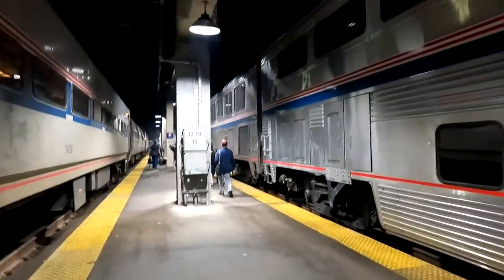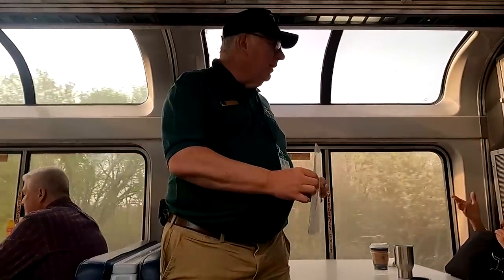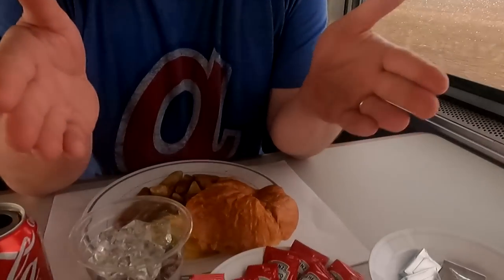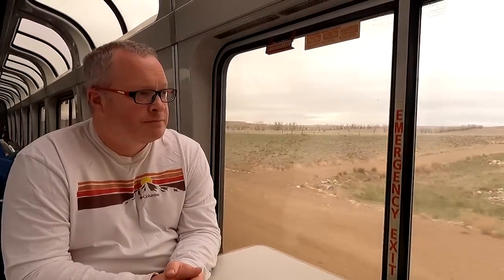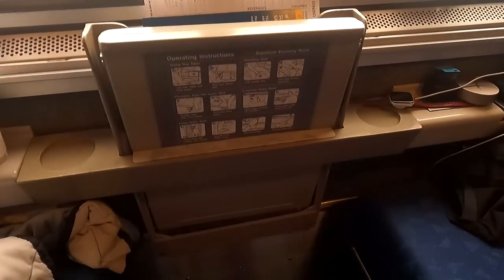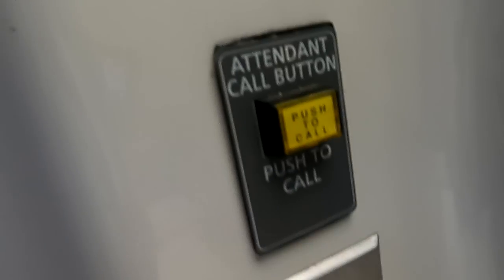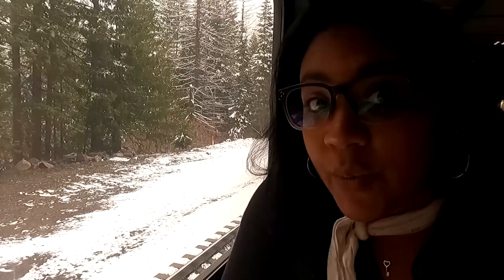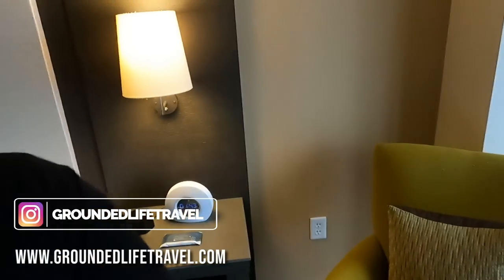Amtrak Empire Builder 3 Days On The Most Scenic Northern Train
This is our Amtrak Empire Builder (3 days on the most scenic train) vlog. We start in Chicago and take the train all the way to Seattle. We follow part of the Lewis and Clark trail as we cross from Illinois to Wisconsin, Minnesota, North Dakota, Montana, a small portion of Idaho and into Washington State. This train is a 46 hour train ride across the country. We'll also cross the Mississippi River, catch sunset at Glacier National Park, follow along the Columbia River and get a fabulous view of Puget Sound as we come into Seattle.

On this Amtrak Vacation we rode in a roomette and had traditional dining.